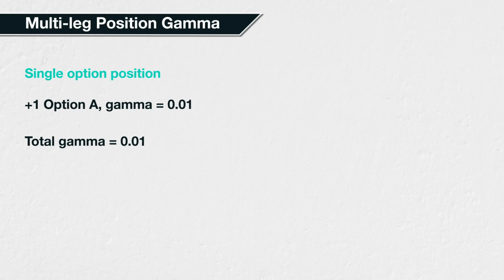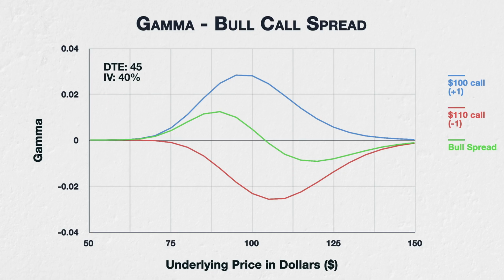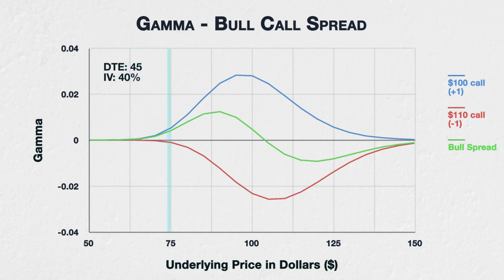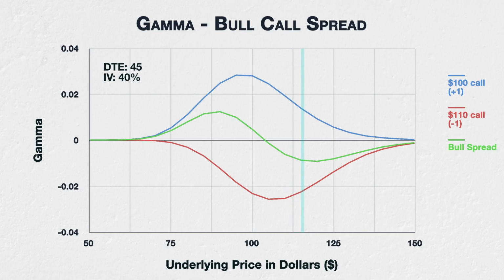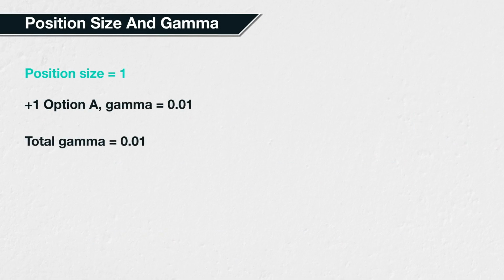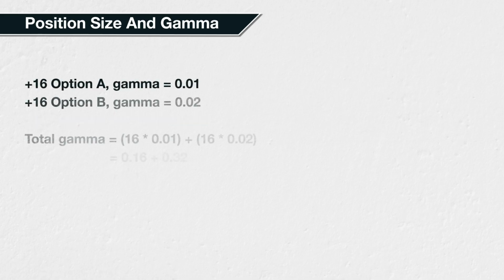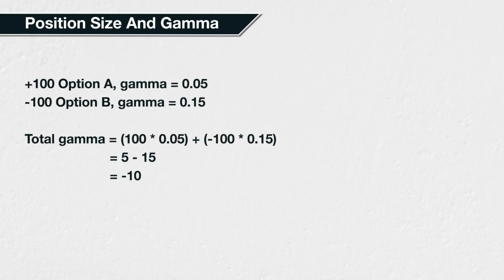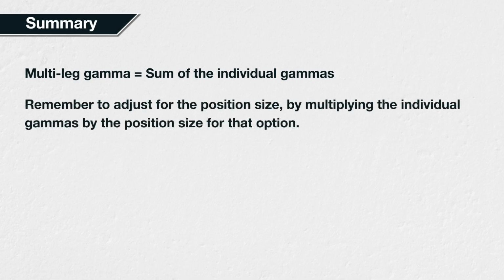11.5 Gamma of multi leg option positions - Deribit Options Course Basics II